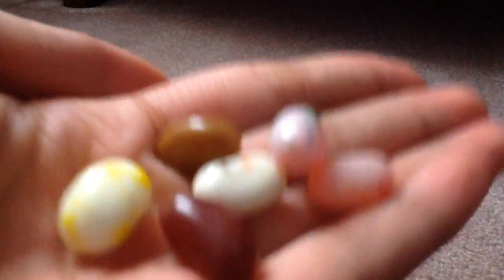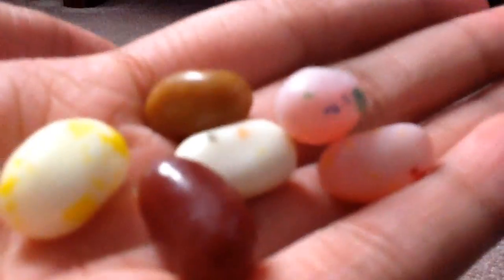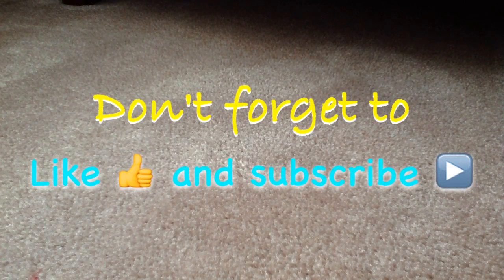Jelly Belly Jelly Beans Taste Test - Birthday Cake, & More!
ABOUT US:
Hello everyone! Welcome to CookieOreosXD! This channel is about fun and excitement! We do some toy reviews, shorts/skits, and more! We are girls if you never knew and the big sister (which is me) is cookieoreo and little cookieoreo is my little sister. We love toys, animal jam, and of course, recording! Cousin Cookieoreo may appear randomly in videos and Fishy Vlogs (Videos about our fish) comes up every Saturday. Feel free to give us suggestions or what you want to see in this channel in one of our videos or in the discussion section!
(ﾉ◕ヮ◕)ﾉ*:･ﾟ✧Intro Music: Made By CookieOreosXD